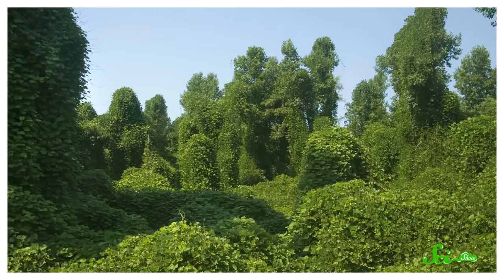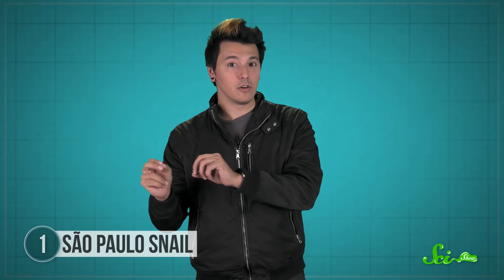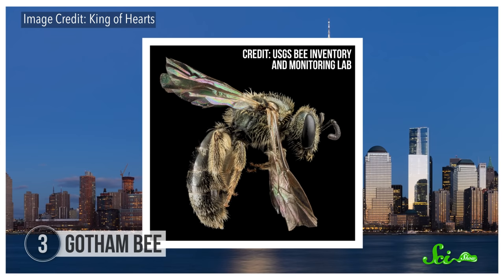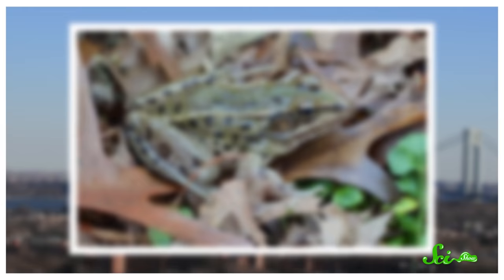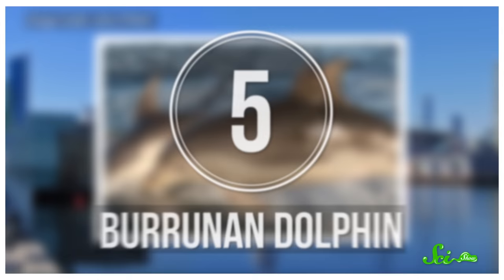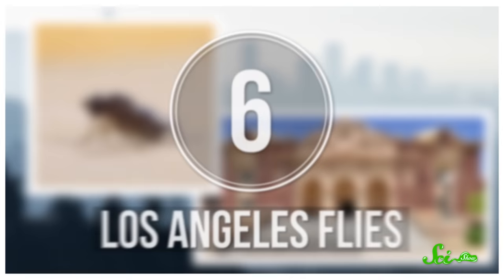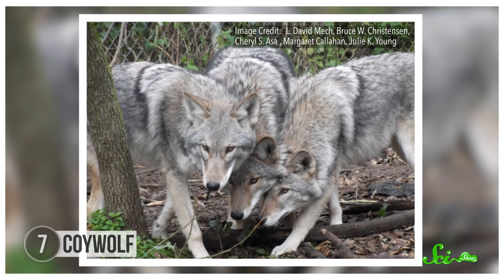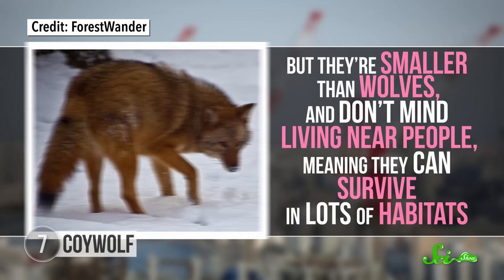7 Animal Species Discovered in Urban Cities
While scientists are discovering plenty of new species at the bottom of the ocean and deep in the rainforest, did you know there are new animals being discovered in cities around the world? Join Michael Aranda and find out what new urban critter friends are showing up in town! Let's go!